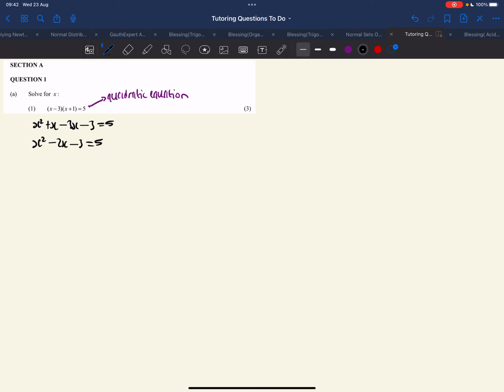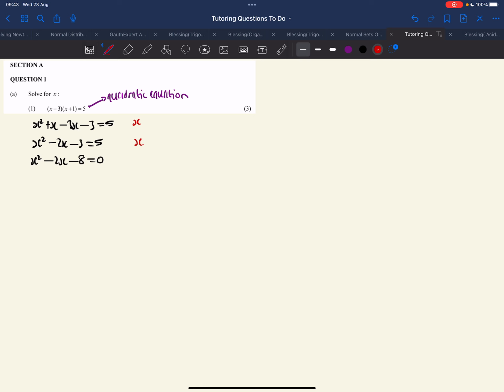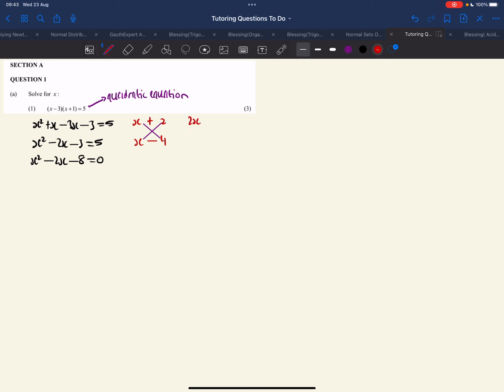Question 1 (a) (1) Paper One 2015 - (IEB) Mathematics Matric Final Exam Paper, (South Africa)